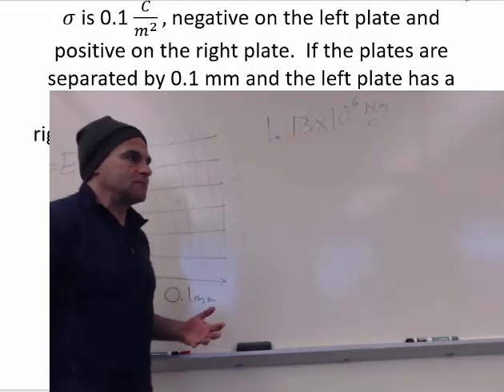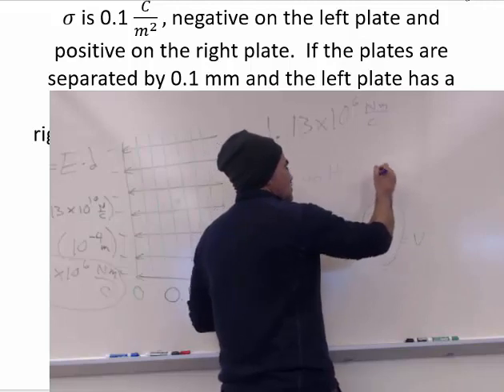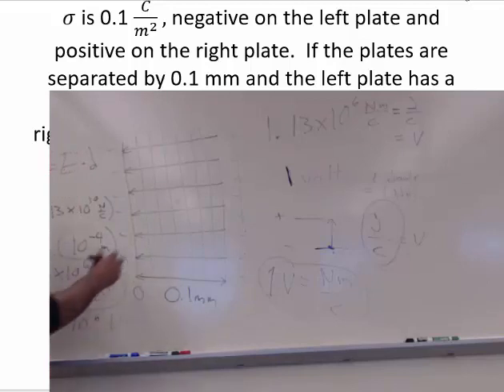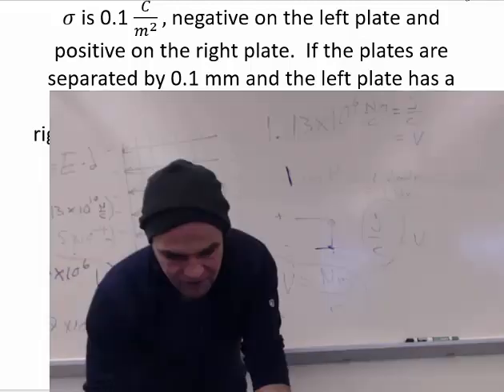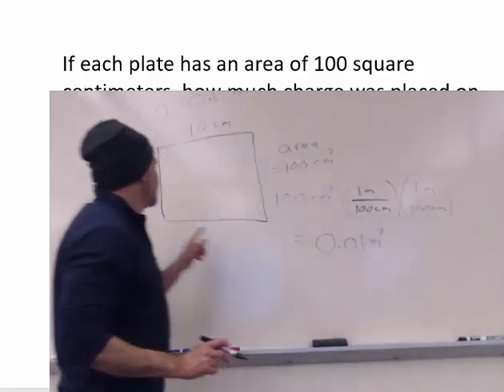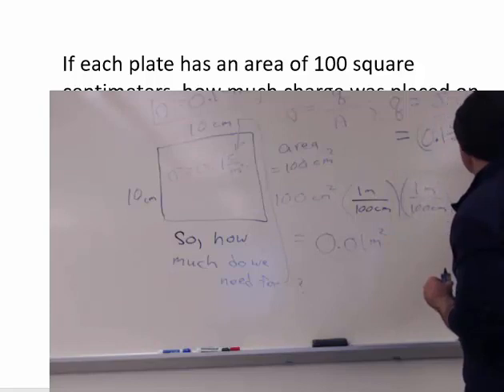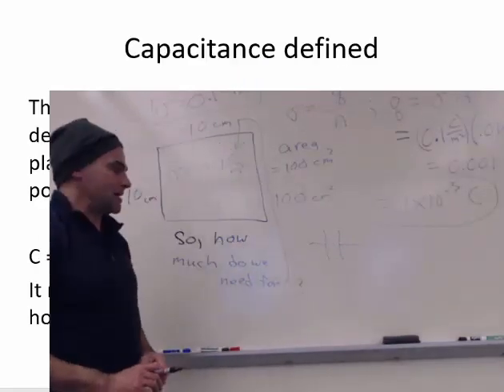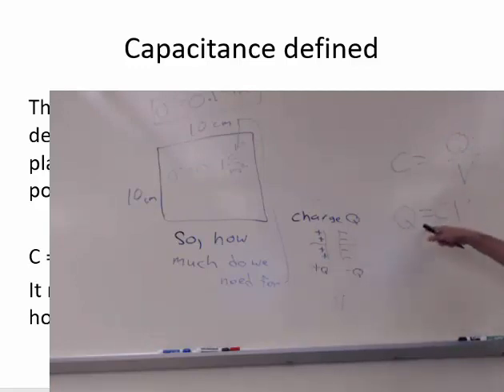Lecture 17 2 What is a volt and intro capacitance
defines a volt in relation to Newtons, meters and Coulombs and begins discussion of capacitors.